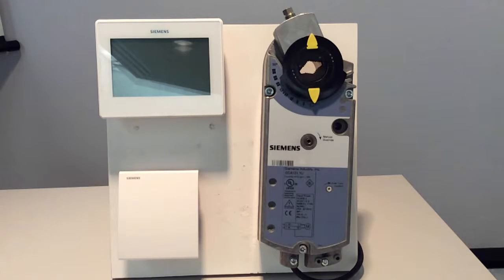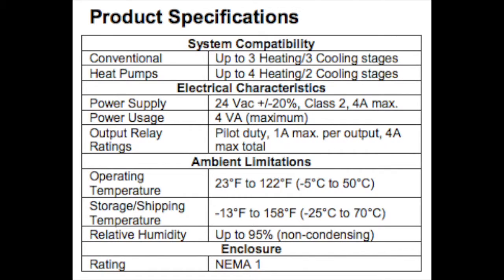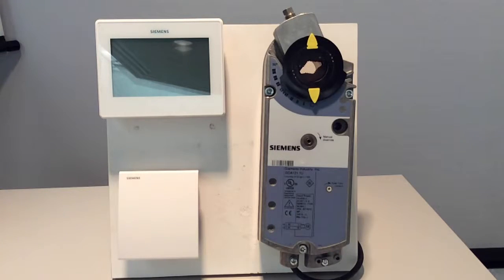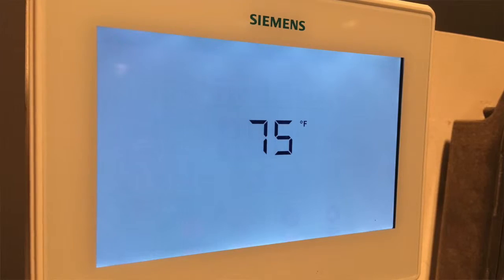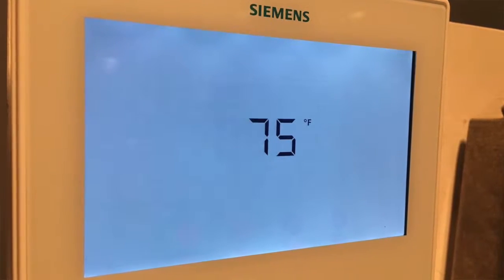Siemens RDY2000 Thermostat Setup